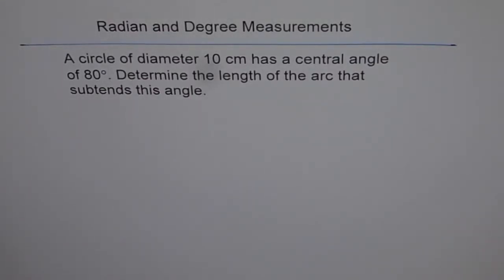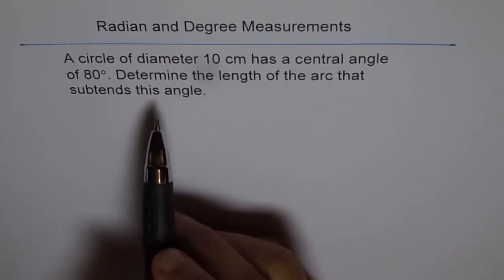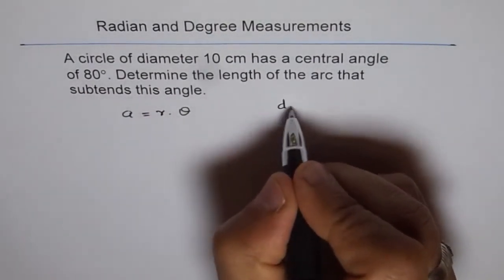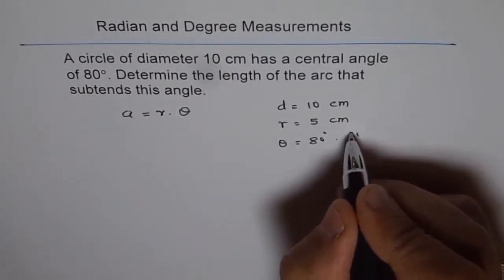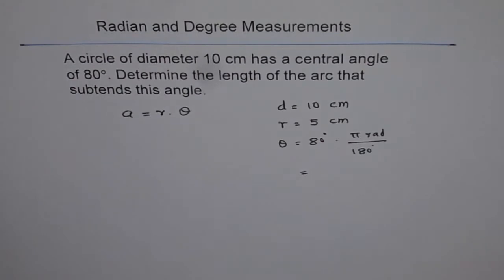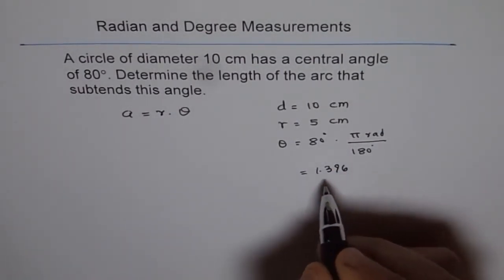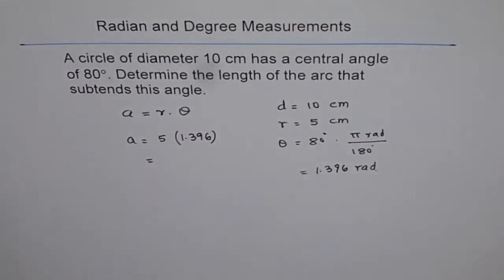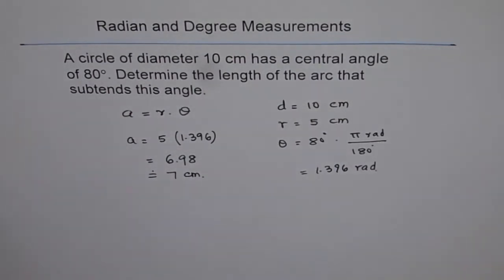Find Arc Length Given Diameter Angle Q8